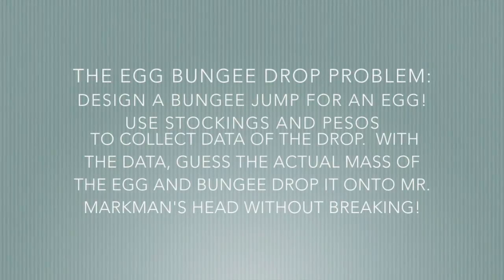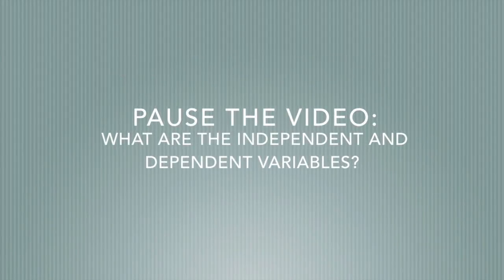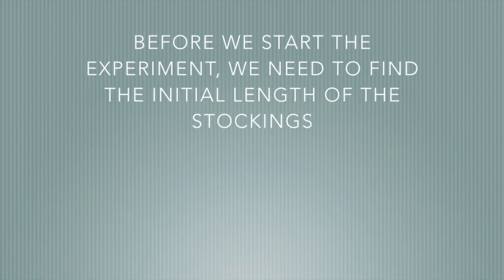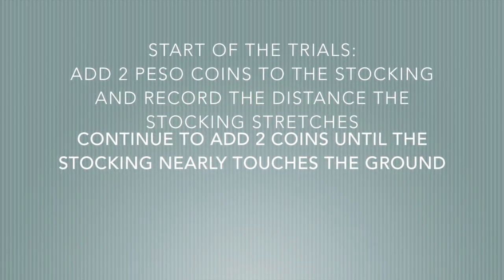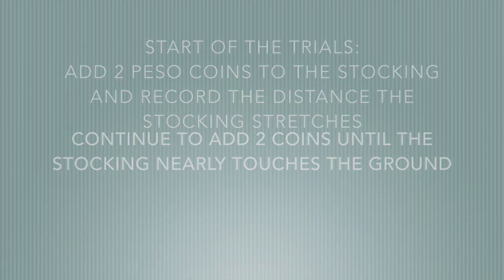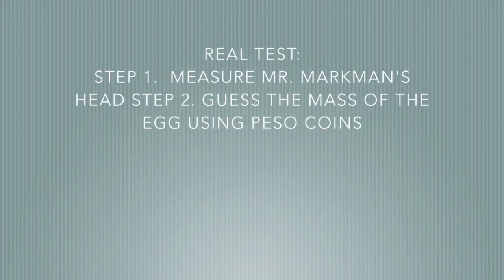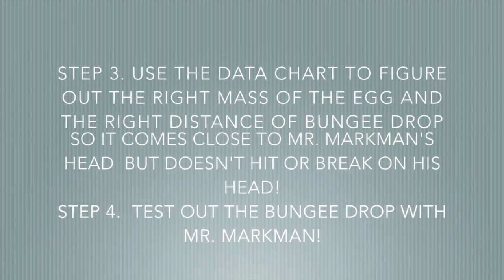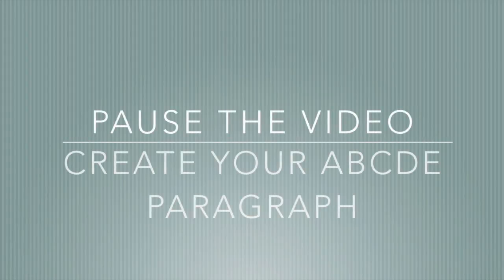Final exam 2016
This video is about Final exam 2016